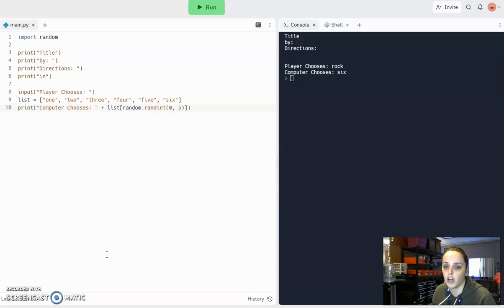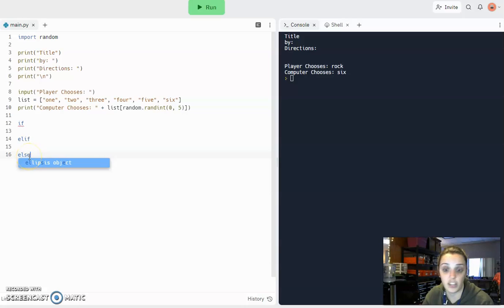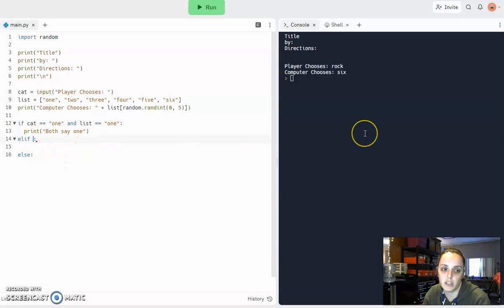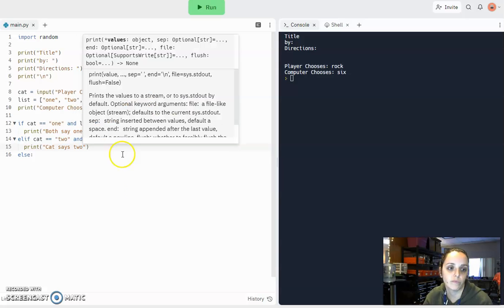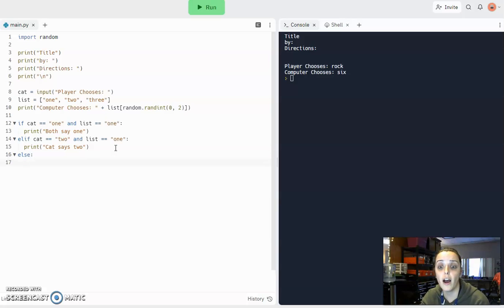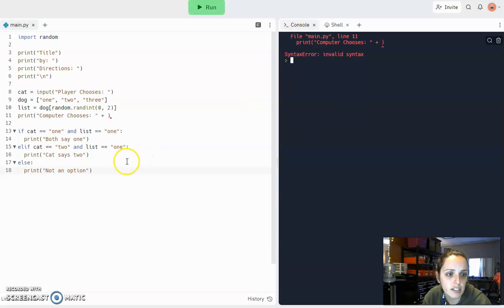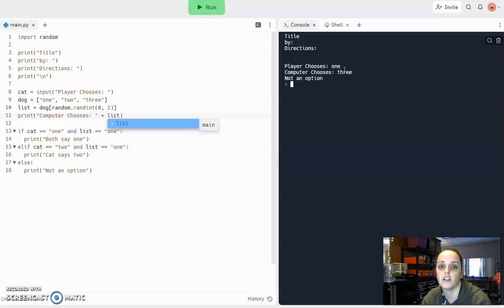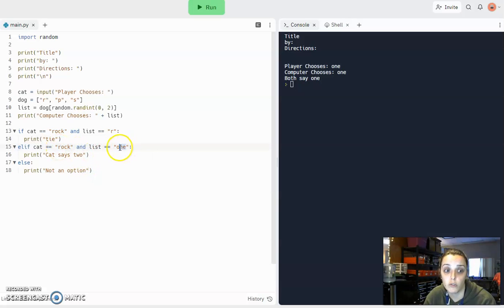Python: Rock, Paper, Scissors pt. 5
Logic: What type of looping do we need to tell who wins?? (if or while??) Create all options and have the winner printed to the screen